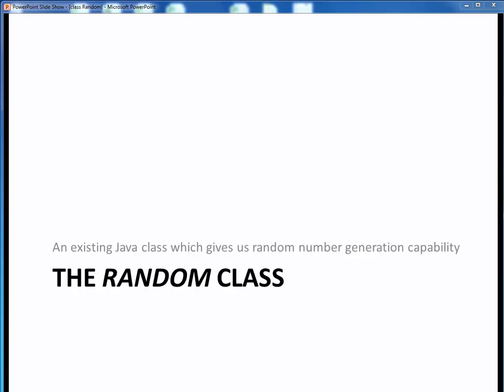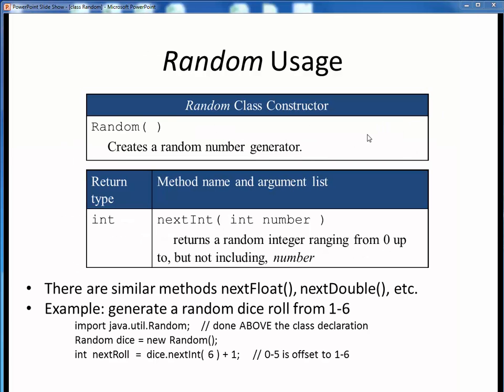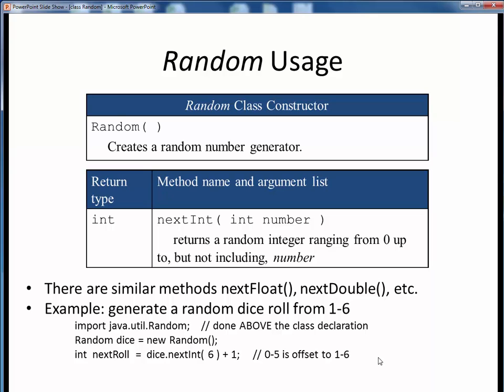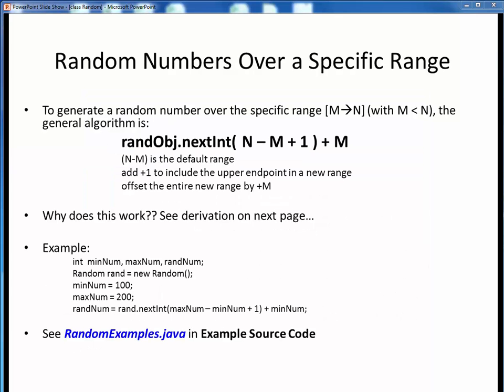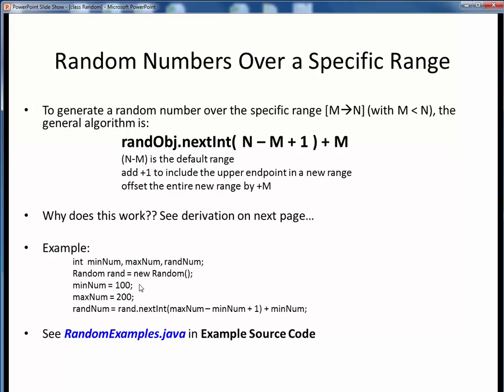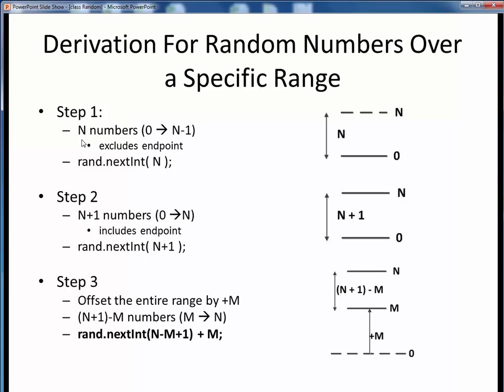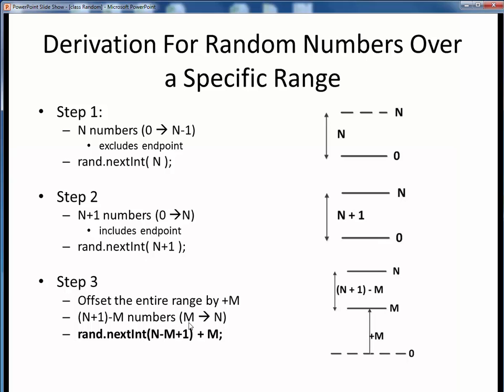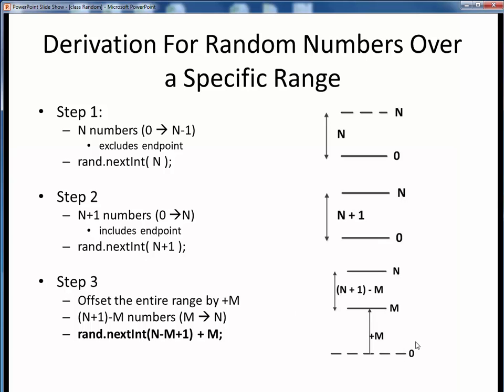class Random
An overview of the Random class for generating random numbers